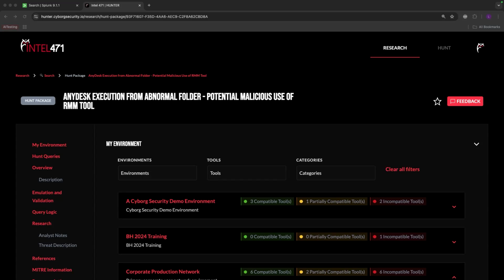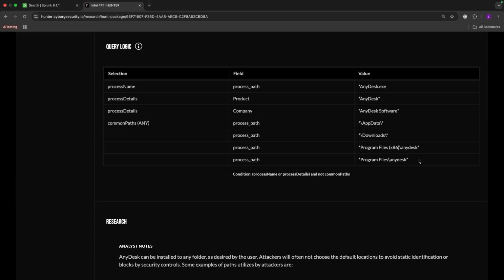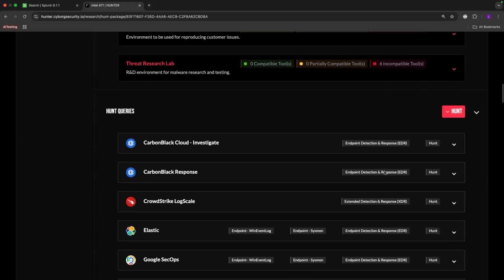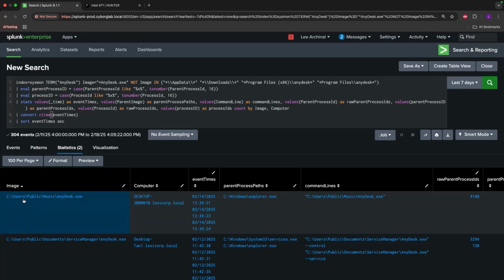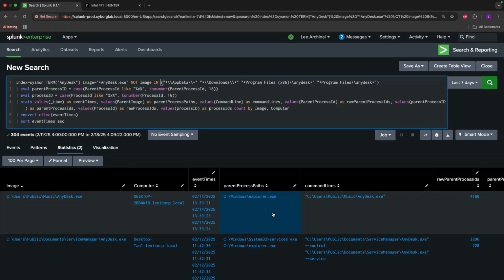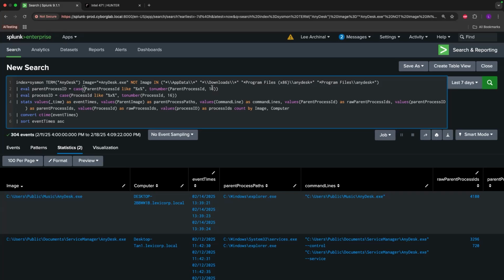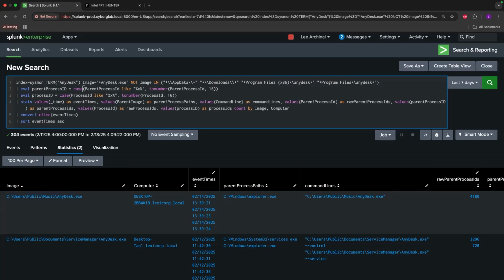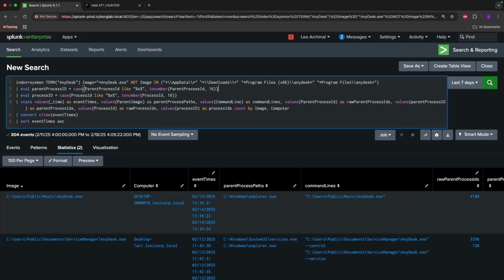RMM Abuse | Happy Hunting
Our latest Happy Hunting episode breaks down how attackers abuse remote monitoring and management (RMM) software like AnyDesk, TeamViewer, and ScreenConnect. While these tools are essential for IT administration, threat actors use them to gain access, disable security features, and maintain persistence within compromised networks.

This episode covers real-world examples of RMM exploitation, including a December 2024 campaign where attackers used AnyDesk to deploy DarkGate malware. We also walk through a targeted hunting approach with the ‘AnyDesk Execution from Abnormal Folder - Potential Malicious Use of RMM Tool’ hunt package to detect suspicious RMM activity in your environment.

🔗 Sign up for a free HUNTER471 account to access tools, hunt packages, and resources to enhance your threat hunting

🔗 Already have an account?